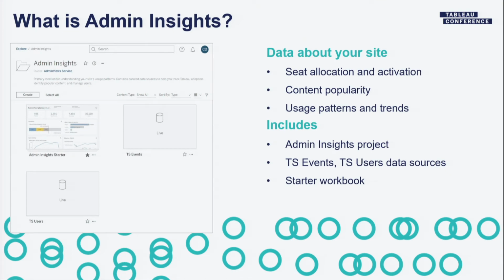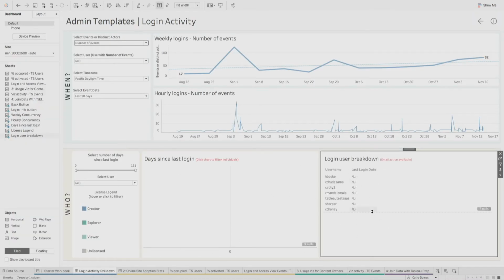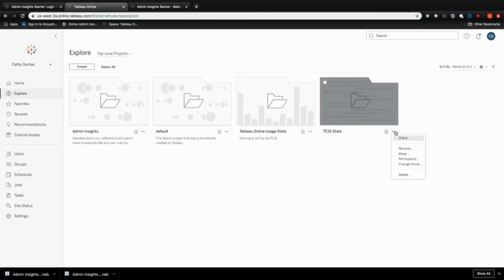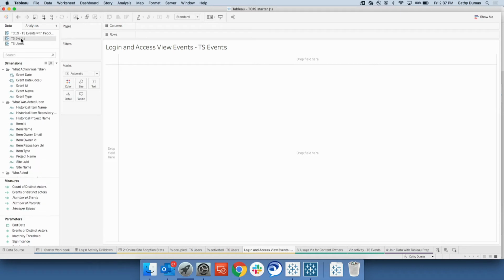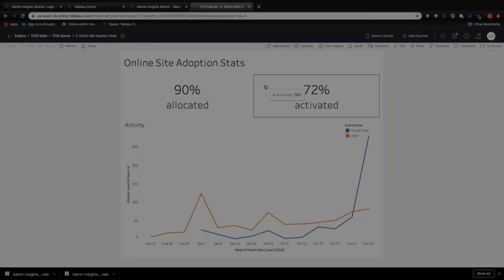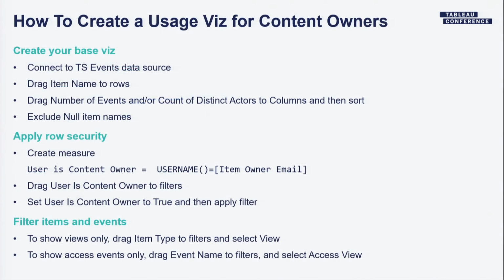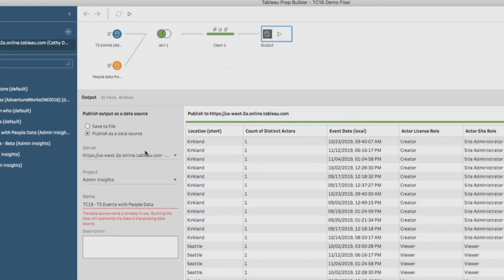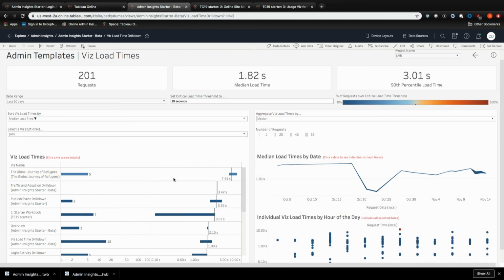Drive Online Site Adoption with Admin Insights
Use data to make your Tableau Online site successful. Admin Insights provides a rich data set that you can use to enable your admins and content creators to measure site activity and content adoption. Learn how Admin Insights works, explore the Admin Insights data, customize some sample vizzes, and how use the stories told by the data to improve the effectiveness of your Tableau Online site.